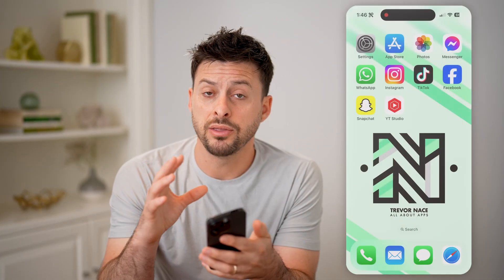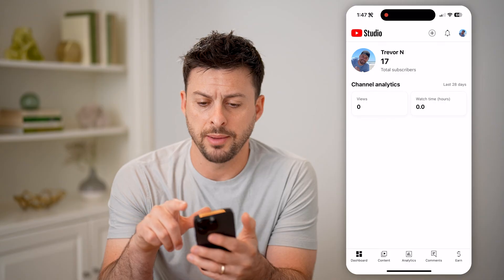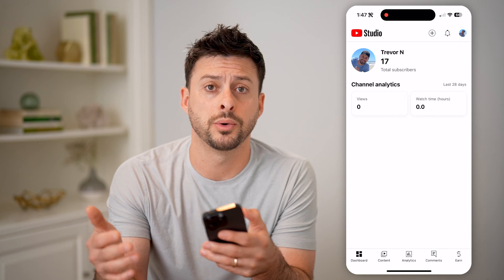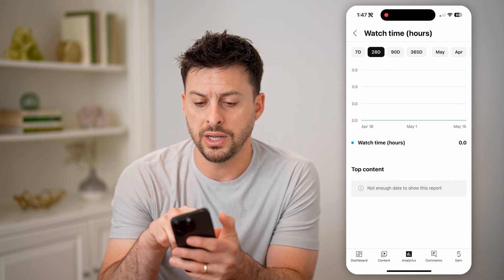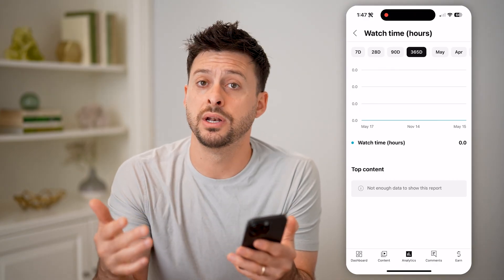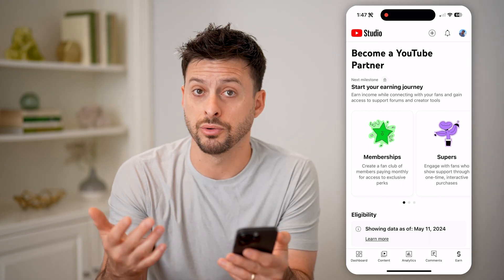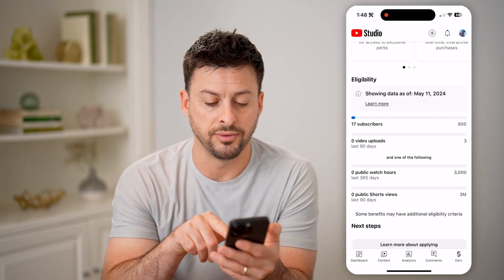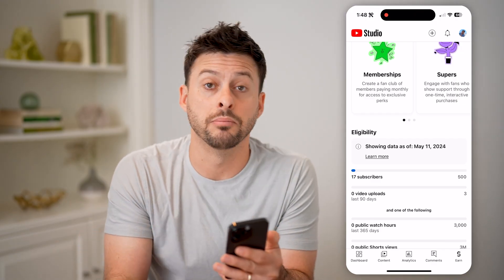How To Check Public Watch Hours On YouTube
Here's how to find your total public watch hours on YouTube if you're wondering how close you are to the 4,000 requirement for monetization.